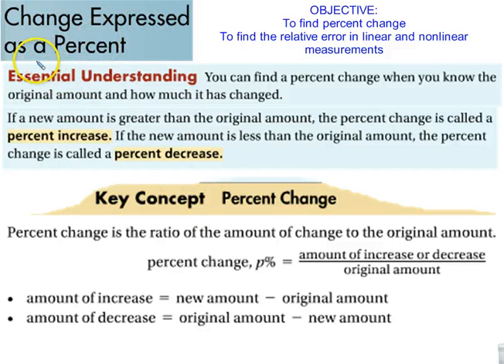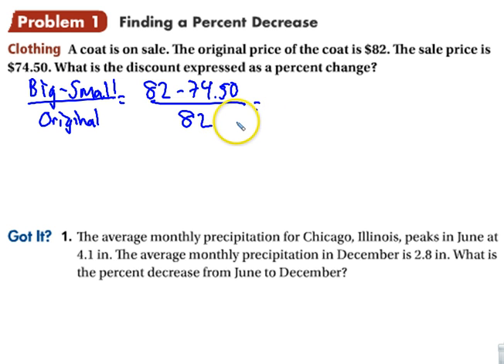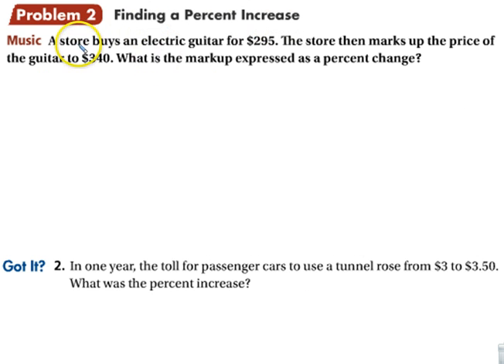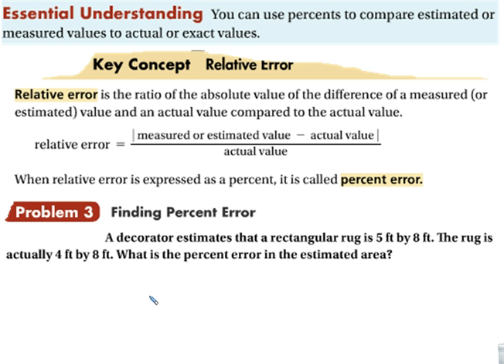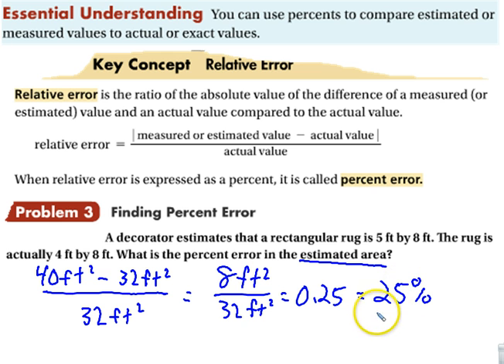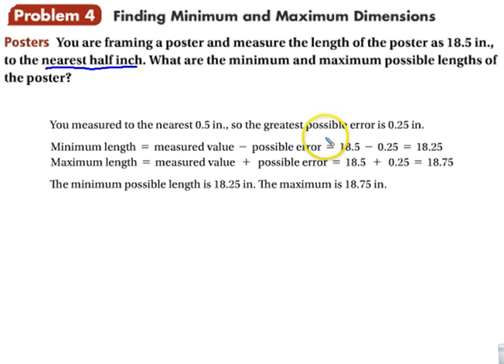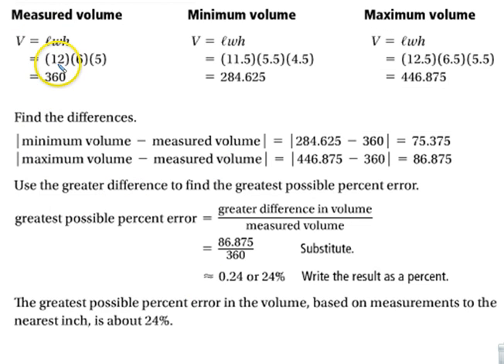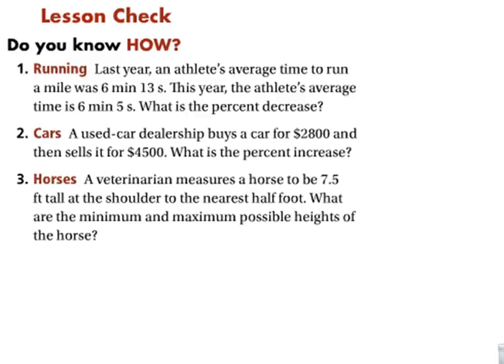Change Expressed as a Percent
This section covers finding the percent of increase or decrease, as well as the percent error.